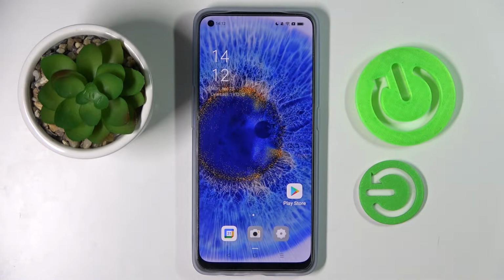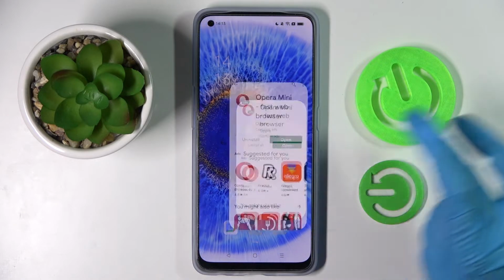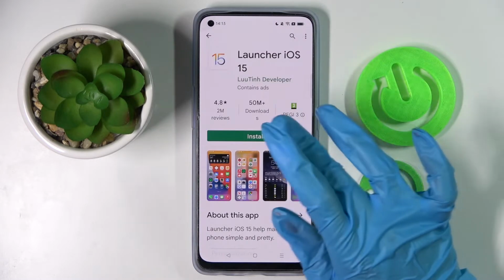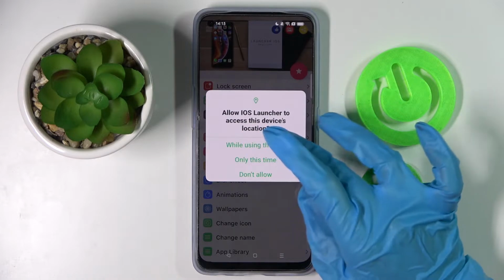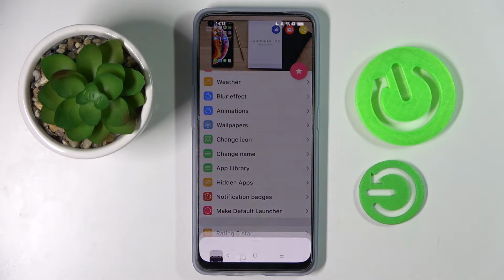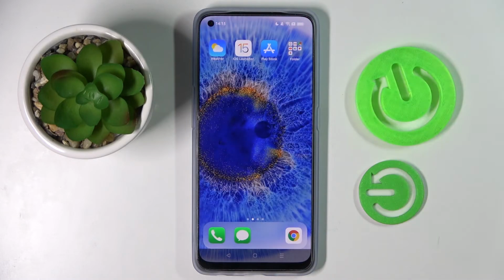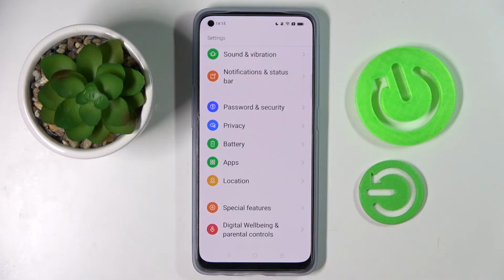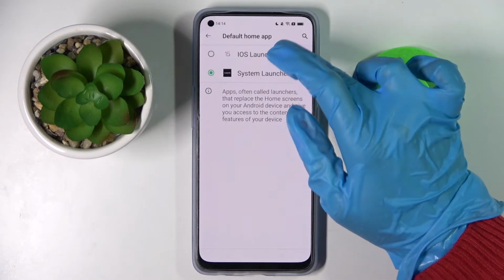How to Download and Apply iOS Launcher on Oppo Reno 7 – Launcher iOS App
Check more info about Oppo Reno 7:
Hi there! If you are tired of default wallpapers on your Oppo Reno 7, then we can offer you a cool solution to solve this problem. To do this, you just need to download the Magic Fluids Application and together with our Specialist you will be able to create and set up a cool animated wallpaper for your Oppo Reno 7. All you need to do is to carefully monitor the actions of our Specialist so as not to miss anything important. So, let’s get started!

How to Install Magic Fluids App on Oppo Reno 7?
How to Download Magic Fluids App on Oppo Reno 7?
How to Create Animated Wallpapers on Oppo Reno 7?